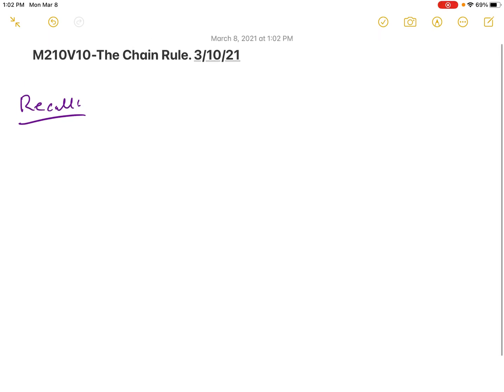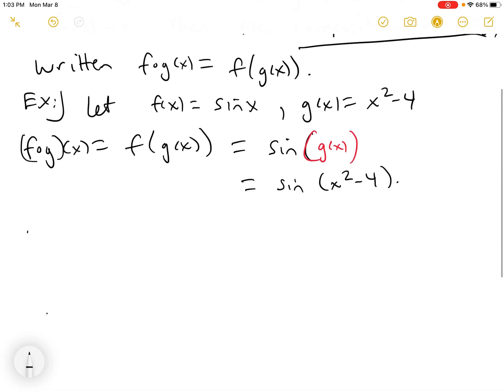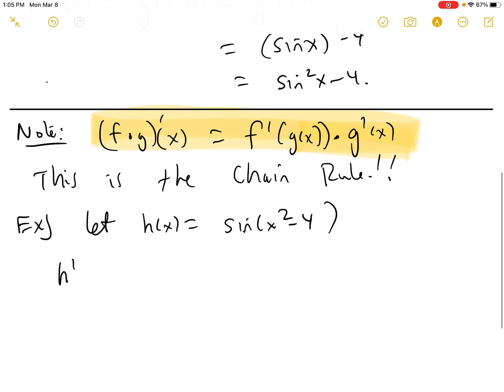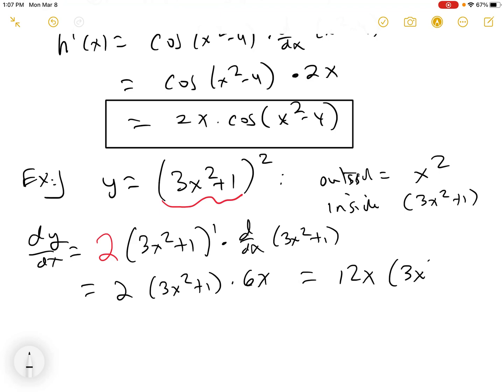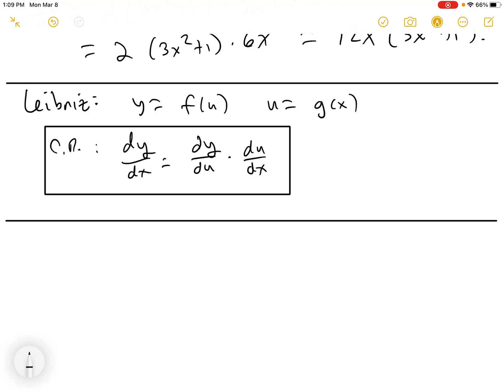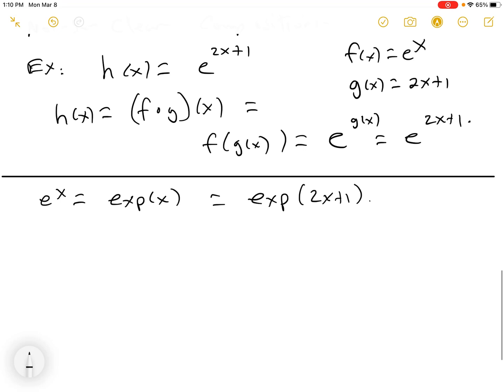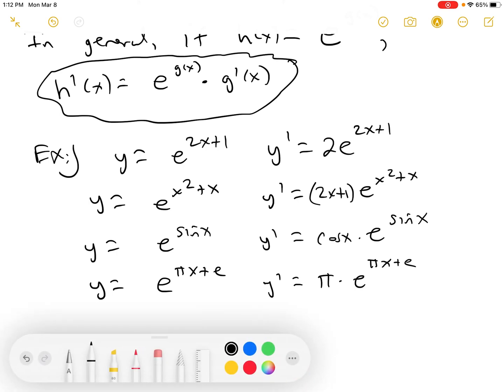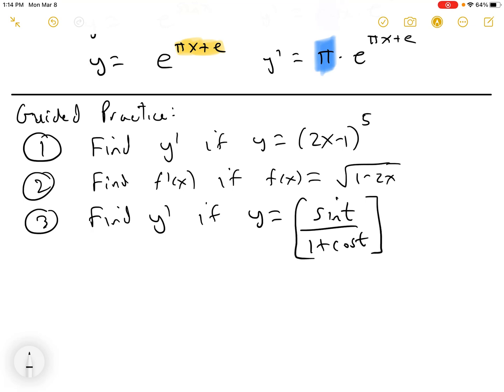M210V10-The Chain Rule